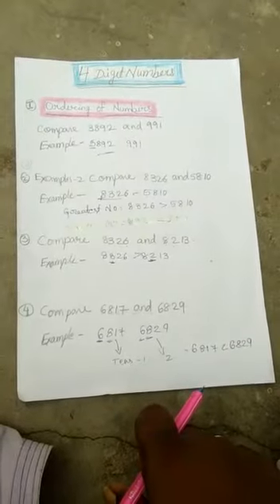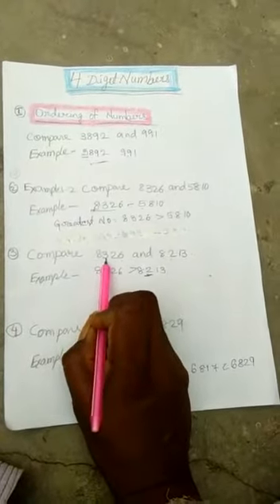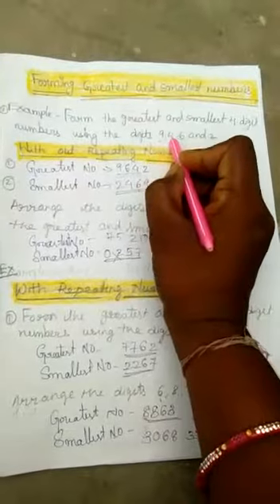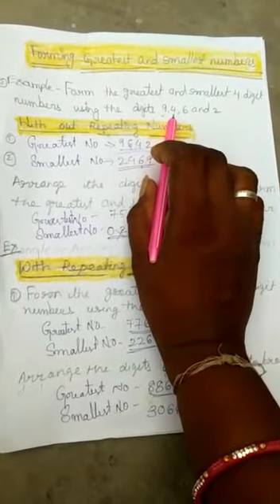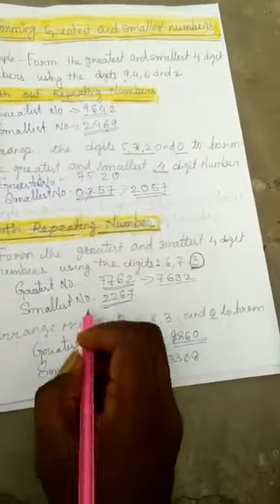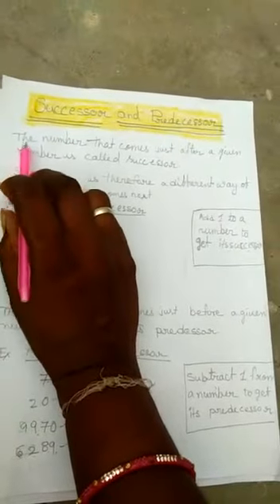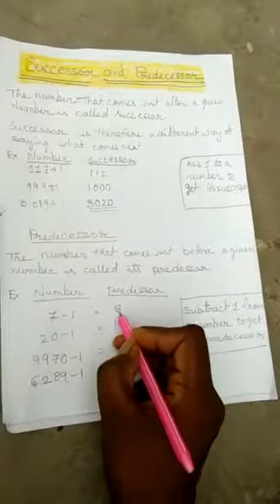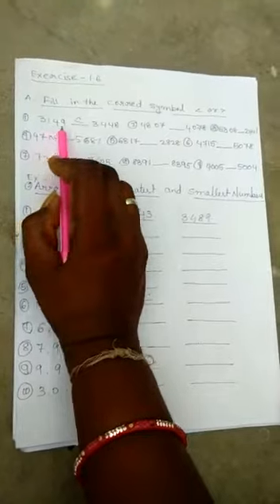Class 3 maths lesson 1 part I